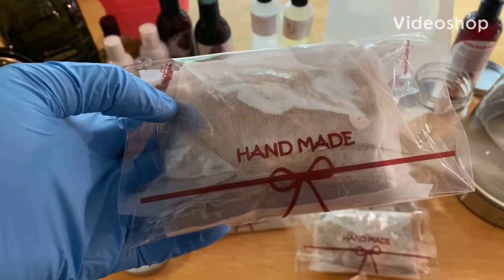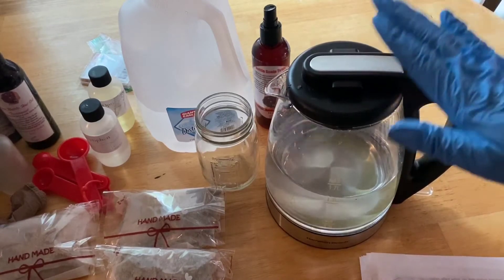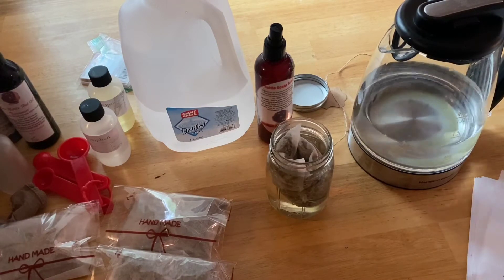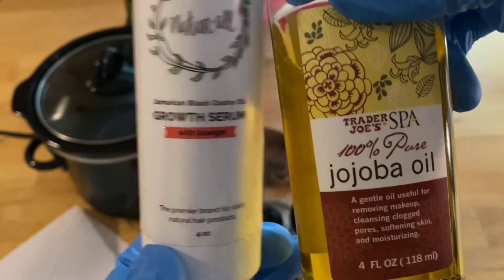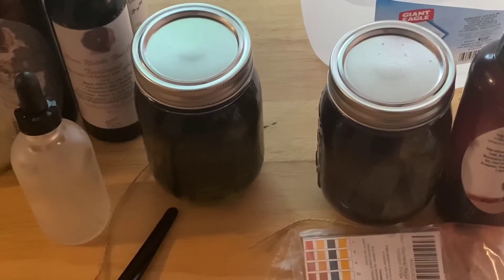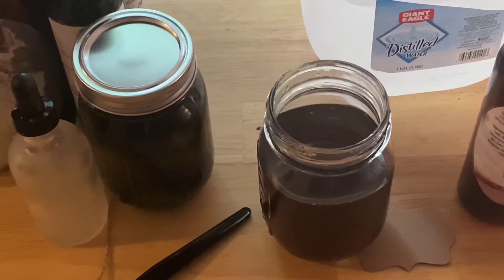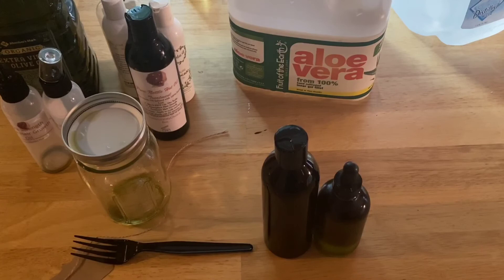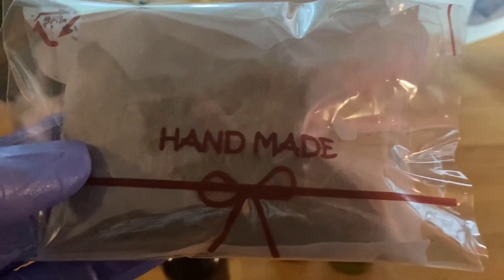The best Tea Rinse (and oil) for Hair Loss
Hey ya'll. It's me and StayGrow Herbal Tea Rinse for Hair Loss from My Natural My Choice. Keep watching so that you can see me make the StayGrow Herbal Tea Rinse as a hair spritz and a hair oil.

StayGrow herbal tea bags are packed with 10 different herbs that will fight dandruff, stimulate growth, penetrate the hair follicles and protect your scalp from bacteria fungus and sun damage.

Each tea bag includes Butterfly Pea, Calendula Flowers, Chamomile, Elder Flowers, Methi Leaf, Horse Tail, Red Reishi Mushrooms, Safe Leaf, Saw Palmetto and Vitiver Root herbs.

Please go to My Natural My Choice Etsy shop or her YouTube page for additional information.

I was not compensated for this review. I really enjoy the products from My Natural My Choice and my hair has been flourishing.